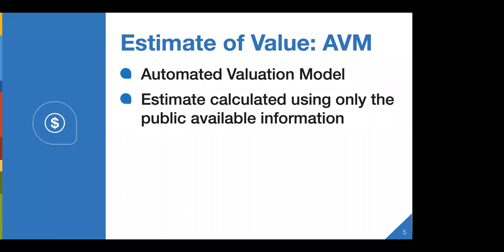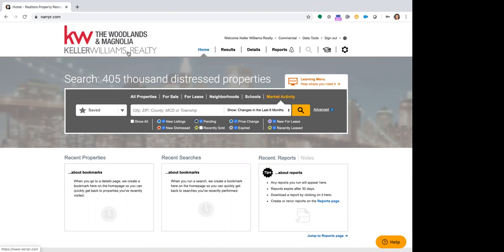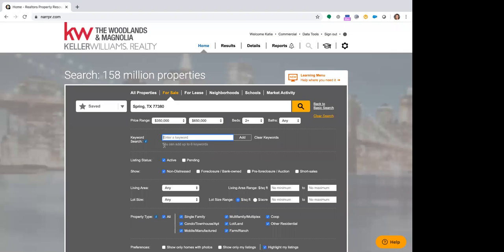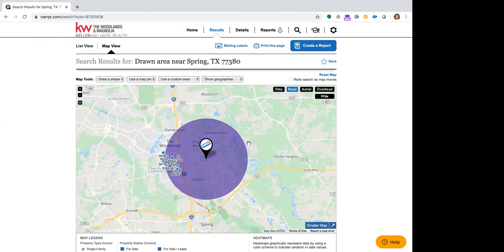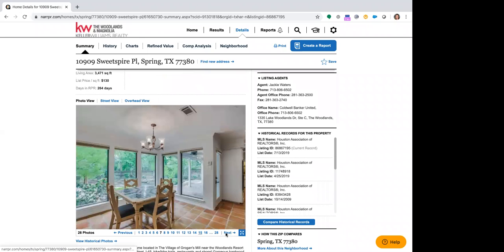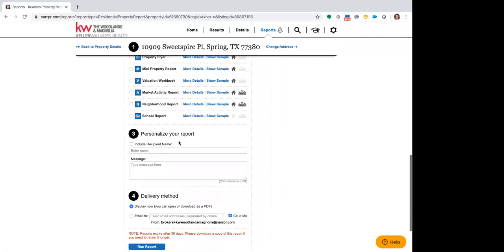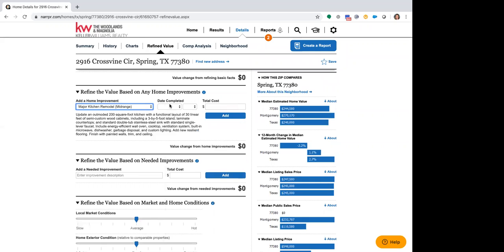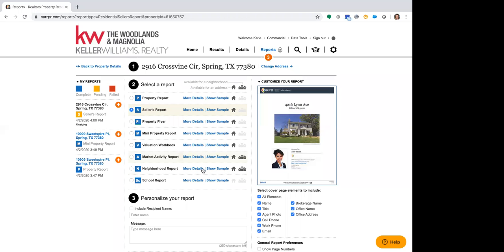The ABCs of RPR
KW Woodlands & Magnolia presents: The ABCs of RPR